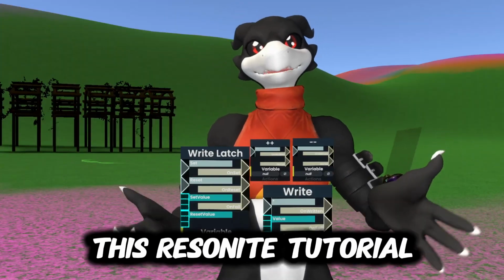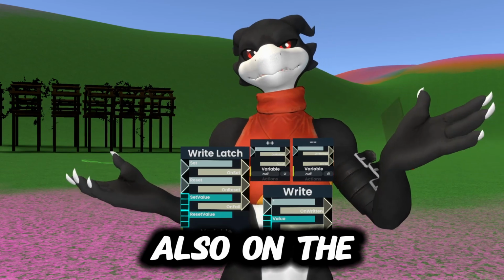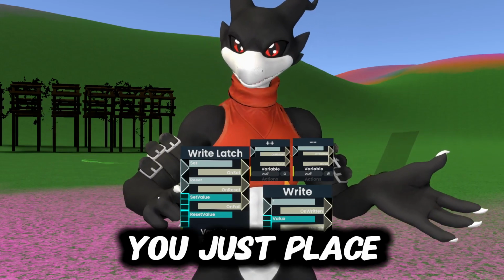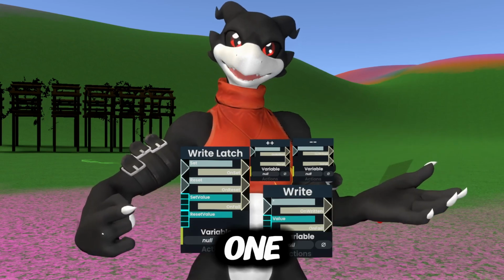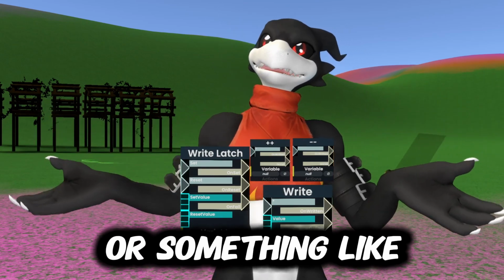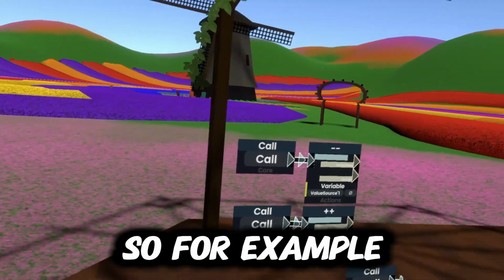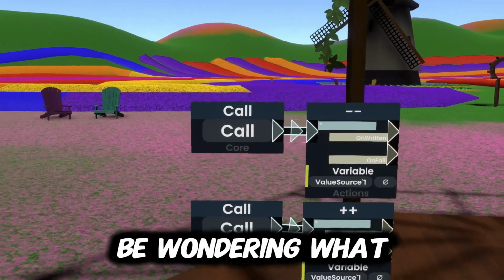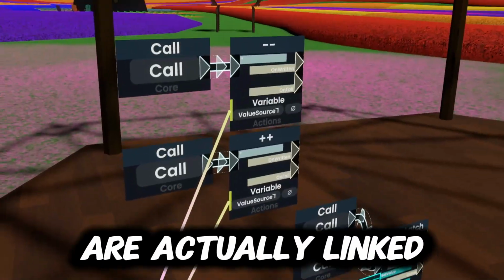#2 Resonite tutorials - Write, Write latch, Increment and Decrement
We check some of the most basic nodes of protoflux in Resonite, write, write latch, increment and decrement